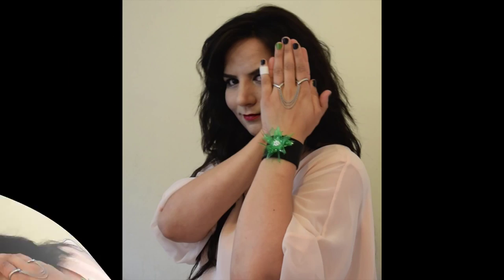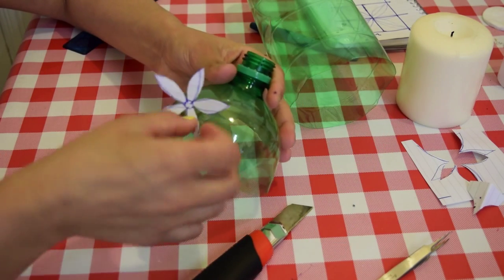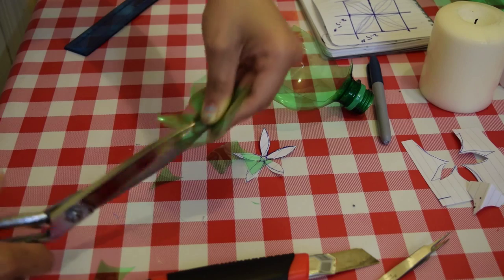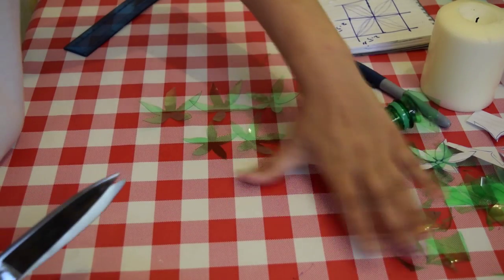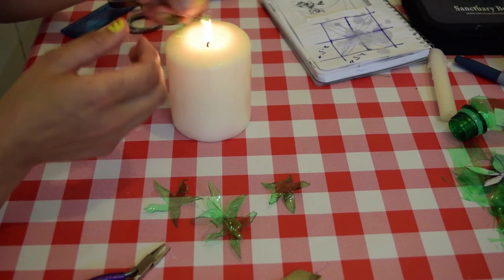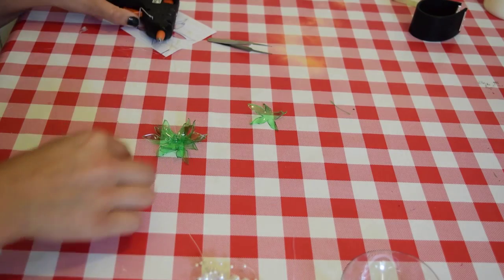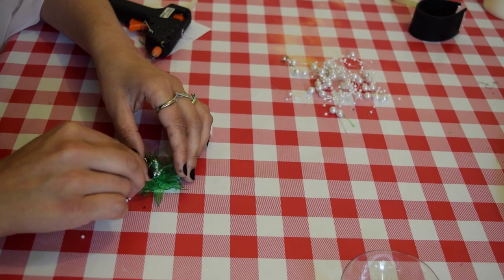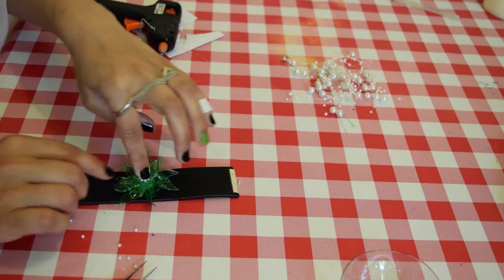Make Beautiful and Edgy Cuff Bracelet. Recycle a Soda Bottle. DIY.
Thank you. XXXX